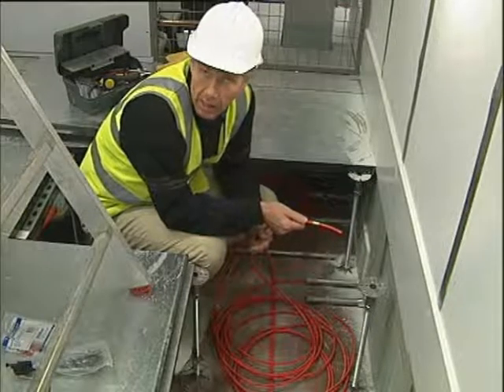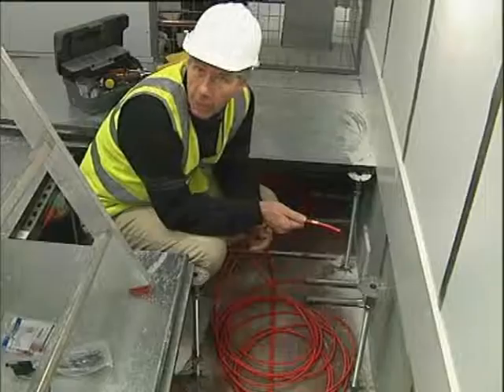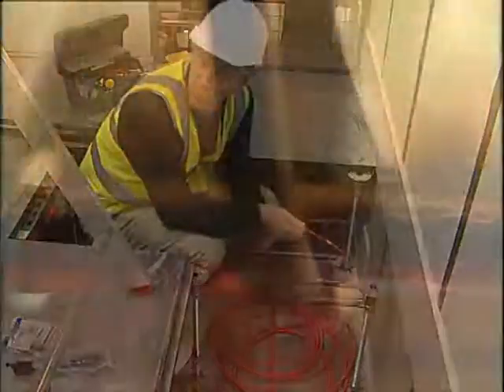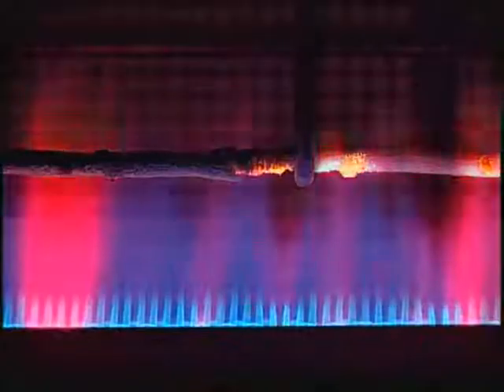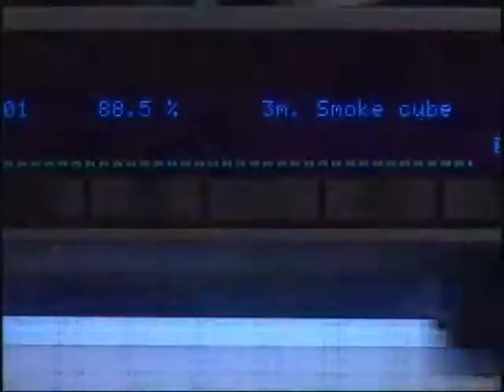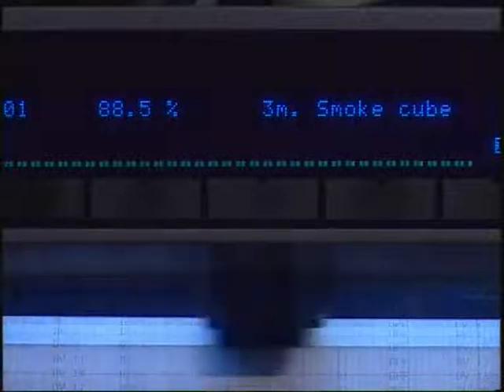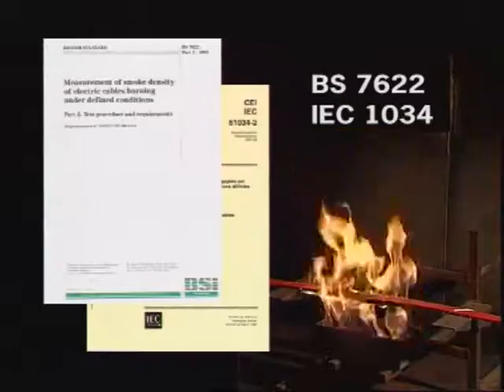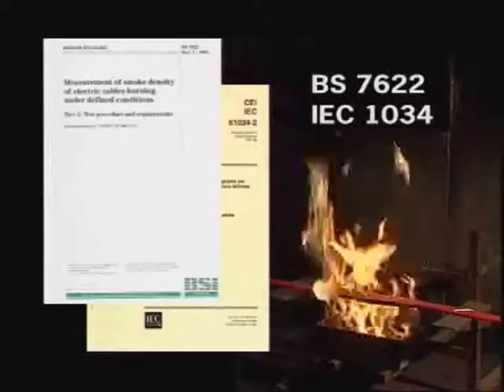Maintaining the System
or purchase the DVD at store.learninglounge.com

This excerpt comes from the video 'Maintaining the System', presented by Dave Austin. The video was updated to 17th Edition in 2011.

Dave visits the Prysmian factory in Eastleigh, where he examines the science and production of cables used for fire protection and then visits a new installation where FP cables are being installed.

This exceprt looks at BS EN testing of FP cables.